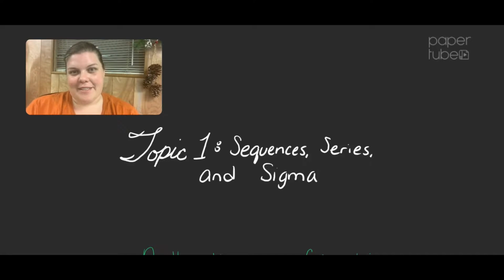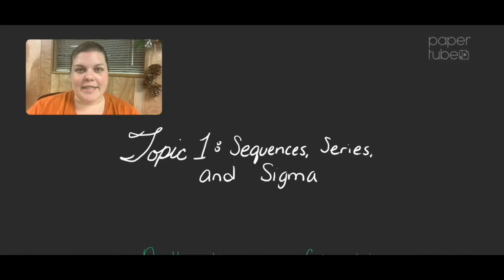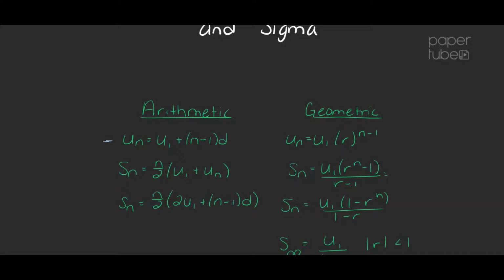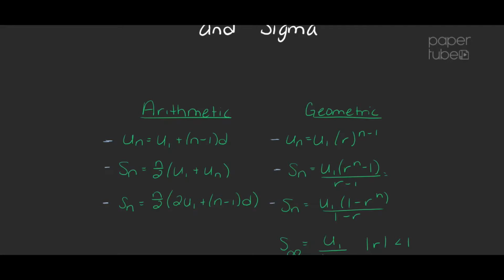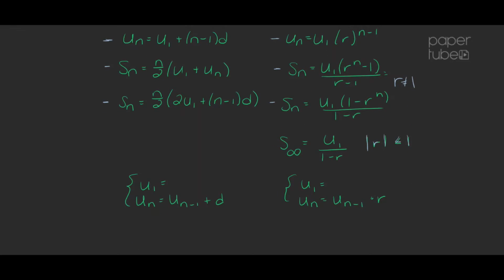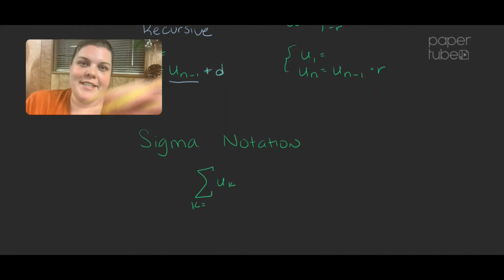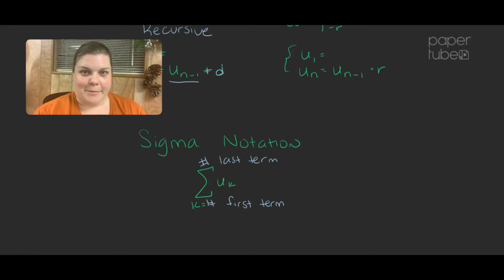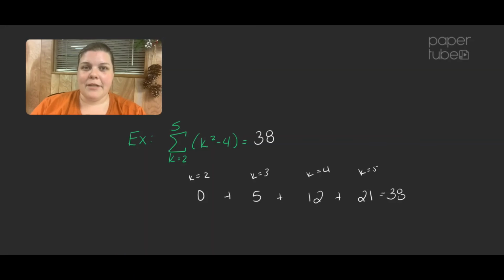Topic 1: Sequences, Series, Sigma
This is a quick review video about Sequences. The videos in this collection align with IB Math SL unit topics.